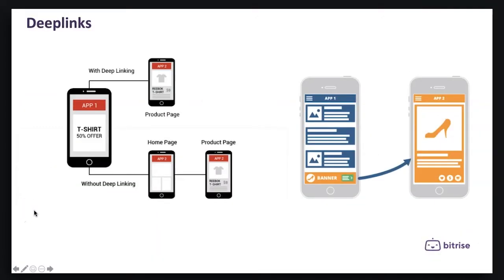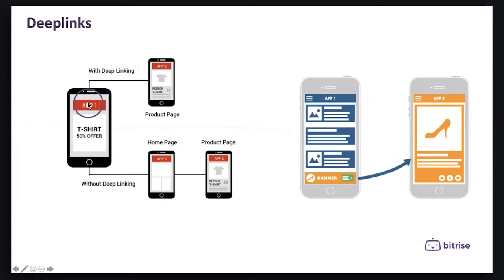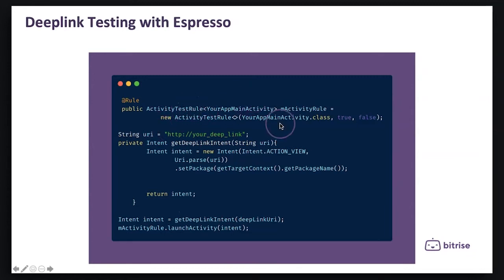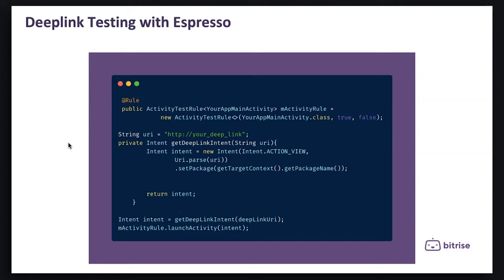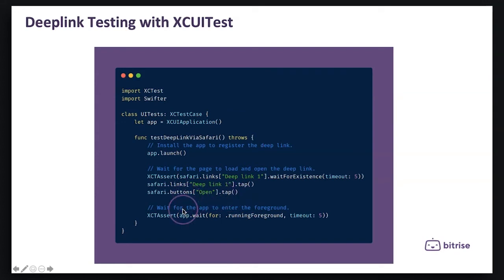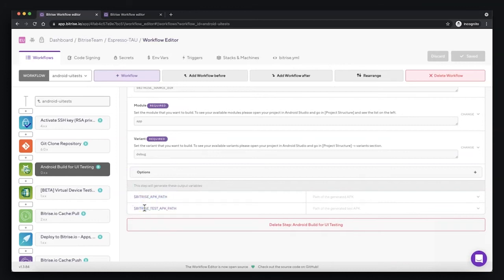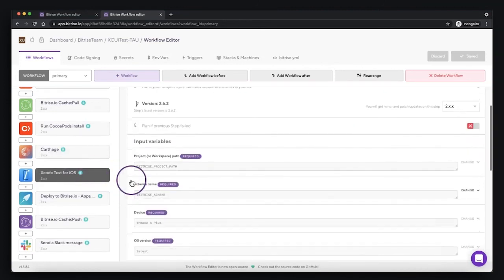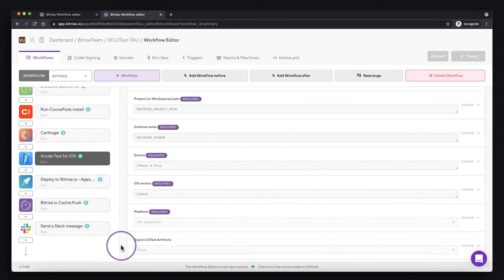All about Deep Linking and how to test them